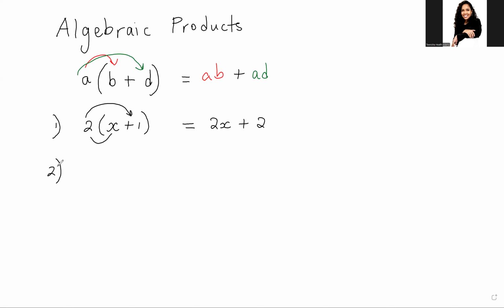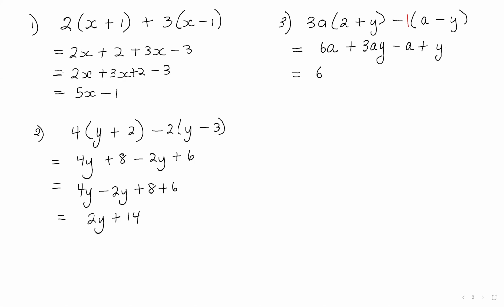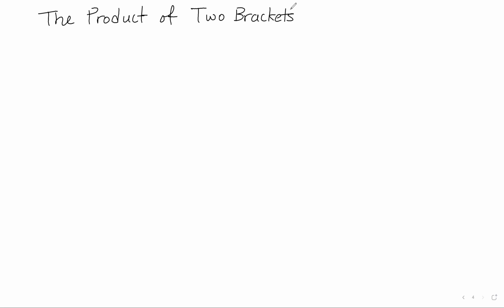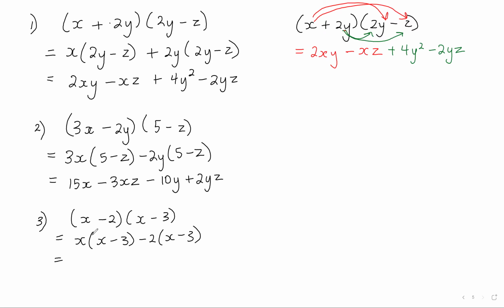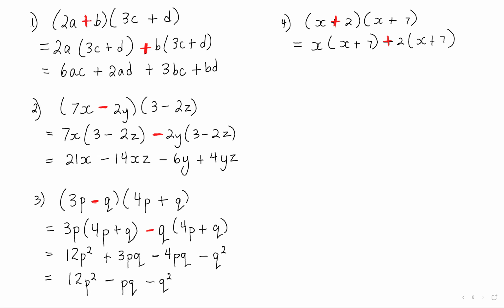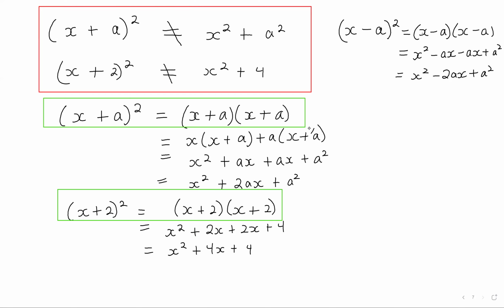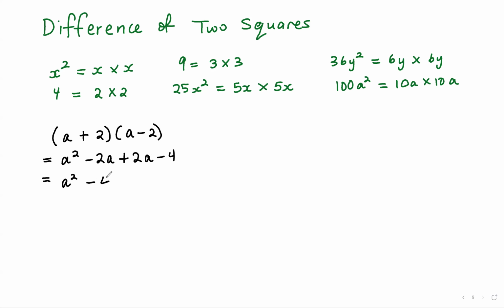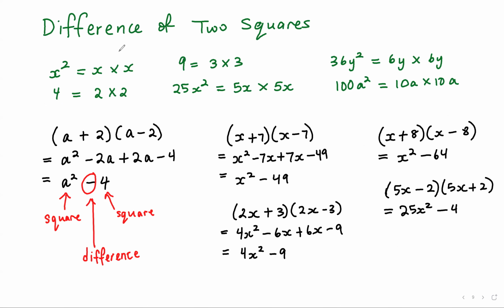Algebraic Products Class Recording